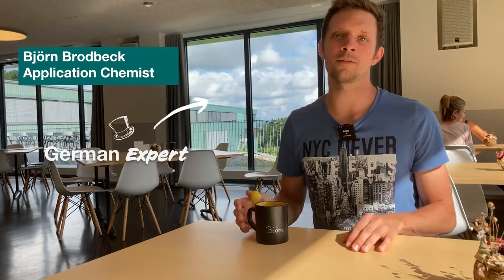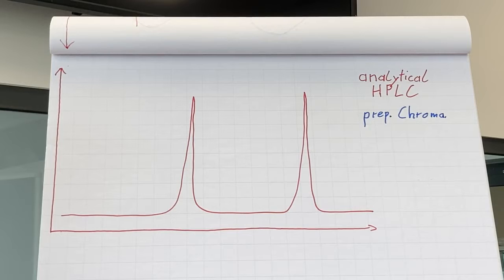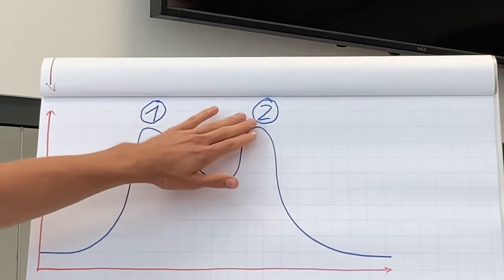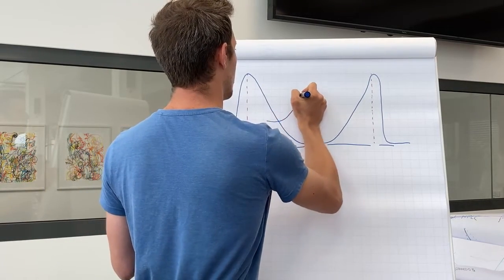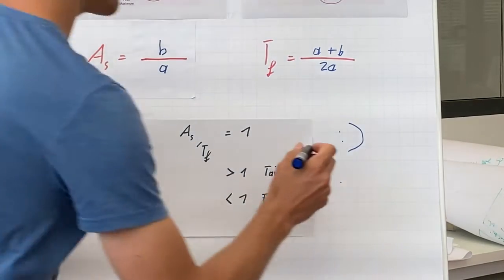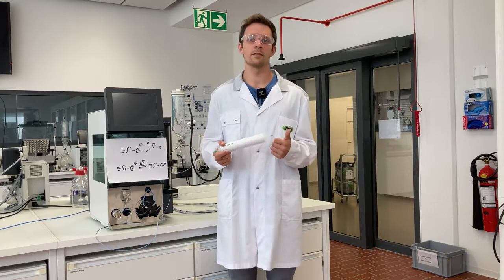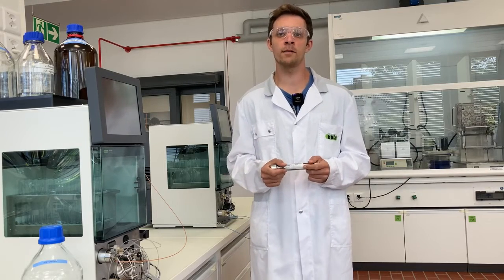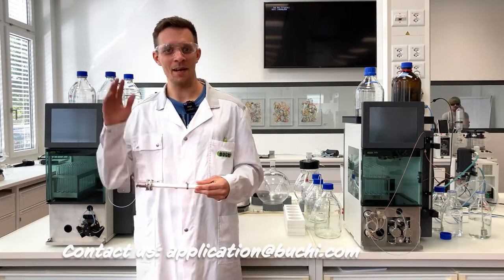Chromatography: Ups and downs of peaks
Everybody working with flash chromatography or prep HPLC knows peak shapes can be a pain. Peaks with fronting, tailing or splitting can have a bad impact on the separation power. Learn how to analyze peak shapes and how to solve separation issues.